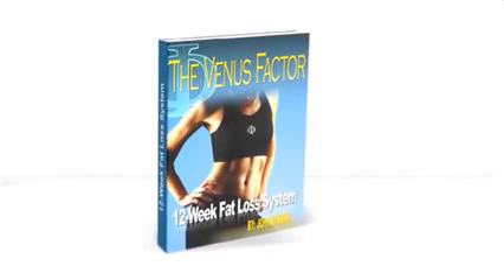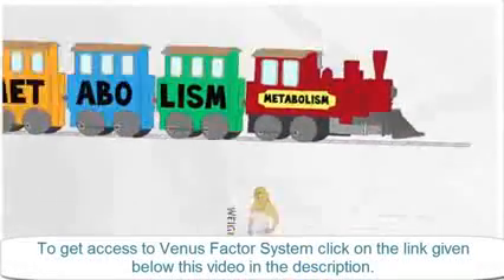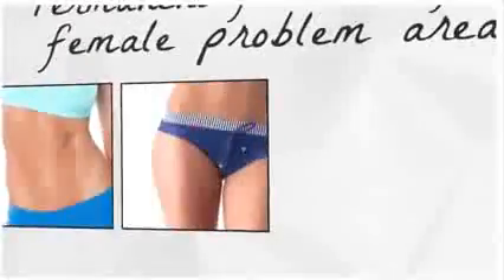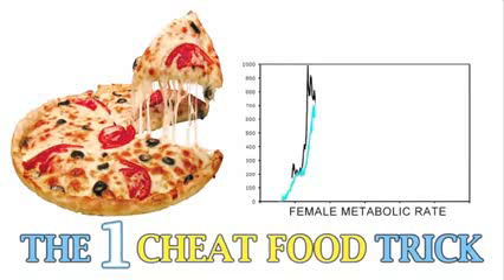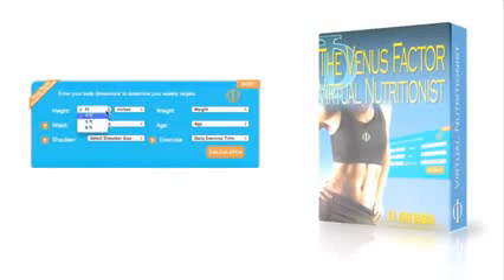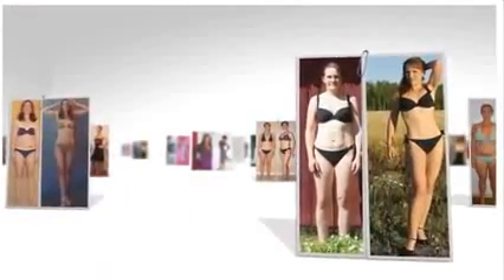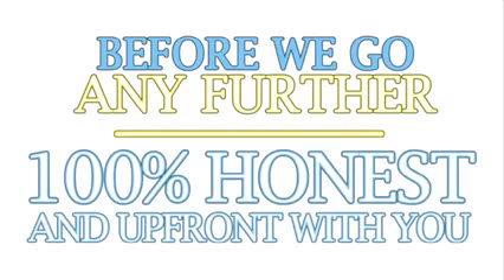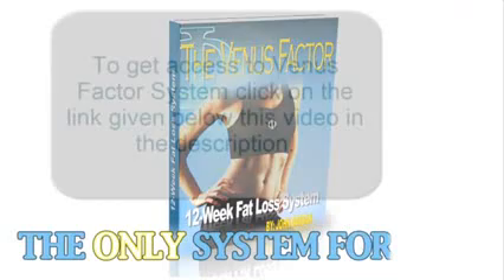2015-16 Fat Metaboliser Diet Plan Download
2015-16 Fat Metaboliser Diet Plan Download to help you reach your weight management. 2015-16 Fat Metaboliser Diet Plan Download is the right plan and the right discipline, you can get seriously shredded in just 28 days. This Venus Factor Diet Plan will help you achieve that goal...

say goodbye to extreme diets exercise & you some keys to ...
Metaboliser™! Our Fat Metaboliser 14. Day Diet Plan combines our unique for- mula with sensible eating and moderate exercise to help you achieve a ...Fat Metaboliser 56 Tablets - Ooii › Health and BeautyFat Metaboliser provides a combination of vitamins, minerals and botanical extracts, alongside a 14 day ... Download the Fat Metaboliser diet plan leaflet here.Fat Metaboliser Tablets | Slimming-Fat Metaboliser Diet Plan Download-Fat Metaboliser Diet Plan Download-Nutritional Headquarters Fat Metaboliser Tablets 0 | Holland ... › ... › DietFat Metaboliser provides a combination of vitamins, minerals and botanical extracts, alongside a 14 day diet plan, to help you reach your weight management ...[PDF]say goodbye to extreme diets exercise & you some keys to combines our unique for- mula with sensible eating and moderate exercise to help you achieve